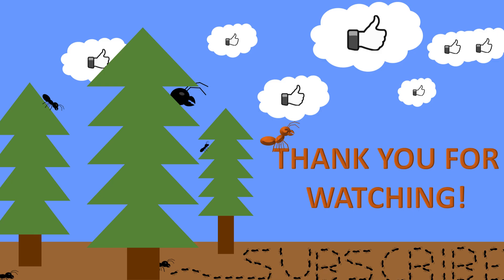Ant care species guide #16 - Myrmicaria brunnea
Sorry I am a bit sick right now but i really wanted to get back to making videos. Hope you like this video that will explain all you need to know about Myrmicaria brunnea. Have a great day, week, year, life, whatever! Happy antkeeping, everyone!